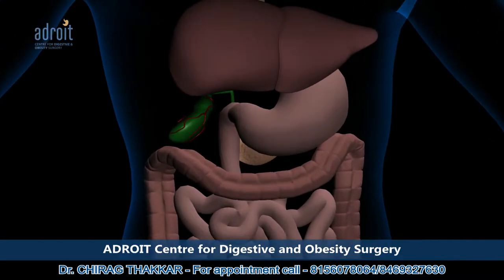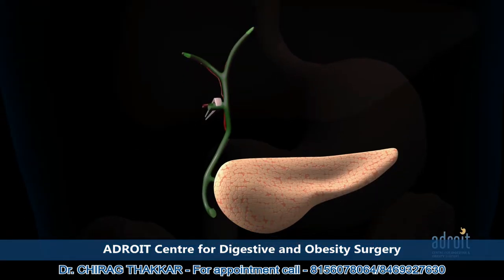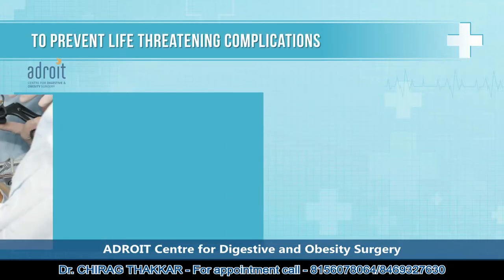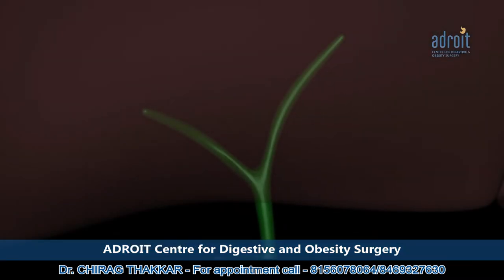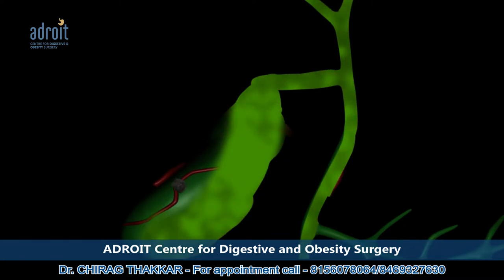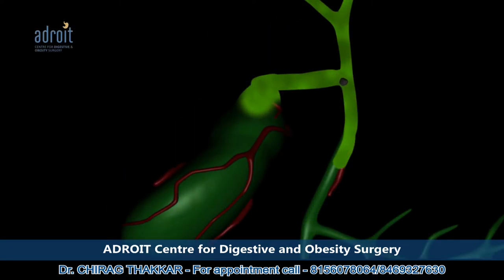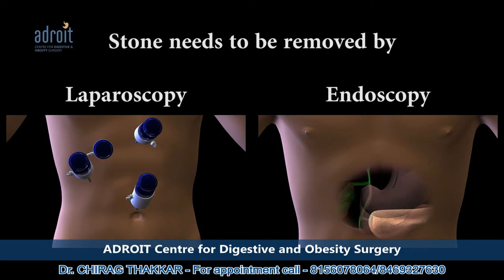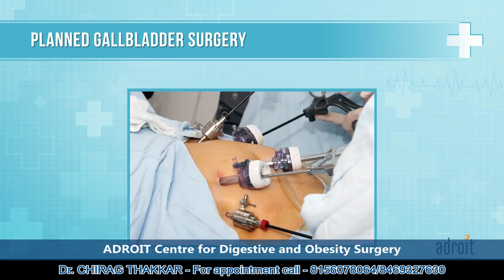Gallbladder Stones: Problems, Ways to Treat Them, and Expert Support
Welcome! Today, we're talking all about gallbladder stones – what they are, how they can cause problems, and the different ways doctors can help. Dealing with gallbladder stones can be tough, but understanding your options and having expert support can make it much easier. So, let's dive in and learn how to tackle gallbladder stones together!

પિત્તાશય ની પથરી  તેની સારવાર વિષે વધુ જાણકારી માટે નીચે ની લિંક ક્લિક કરો
पित्ताशय की पथरी  उसके इलाज के बारे में ज्यादा जानकारी के लिए नीचे दी गयी लिंक क्लिक करे

To see more videos related to Gallbladder stones including the patient review videos click the below link
પિત્તાશય ની પથરીની સર્જરી ના અને દર્દીઓના અનુભવ ના વધારે વિડિઓ જોવા નીચેની લિંક ક્લિક કરો
पित्ताशय की पथरीकी सर्जरी के और मरीजोंके अनुभव के और विडियो देखने के लिए नीचे दी गयी लिंक क्लिक करे

To read the regular blogs written by Dr. Chirag Thakkar click the below link
ર્ડો ચિરાગ ઠક્કરે લખેલા બ્લોગ વાંચવા નીચેની લિંક ક્લિક કરો
डॉ चिराग ठक्कर के लिखें ब्लोग पढ़ने के लिए नीचे दी गयी लिंक क्लिक करे

ADROIT Centre for Digestive and Obesity Surgery
A-503, Shilp Aaron, Opp. Armieda, Sindhu Bhavan Road,
Near Pakwan Char Rasta, Bodakdev
Ahmedabad, Gujarat, INDIA

એપોઇન્ટમેન્ટ માટે કોલ કરો: 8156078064/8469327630 અથવા
પર લૉગ ઓન કરો

એડ્રોઇટ સેન્ટર ફોર ડાયજેસ્ટિવ એન્ડ ઓબેસિટી સર્જરી
A 503, શિલ્પ આરોન, અરમેઇડા ની સામે, સિંધુ ભવન રોડ,
પકવાન ચાર રસ્તા પાસે, બોડકદેવ
અમદાવાદ, ગુજરાત, ઈન્ડિયા

अपॉइंटमेंट के लिए कॉल करे: 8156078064/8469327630 या
हमारी वेबसाइट पर लॉग ऑन करे

एड्रोइट सेन्टर फॉर डायजेस्टिव एंड ओबेसिटी सर्जरी
A 503, शिल्प आरोन, अरमेइडा के सामने, सिंधु भवन रोड,
पकवान चार रस्ता, बोड़कदेव
अहमदाबाद, गुजरात, इंडिया

At ADROIT, we're not just about surgery – we're all about taking care of your digestive health from every angle. Whether you're dealing with gallbladder troubles or other tummy issues like constipation, bloating, or heartburn, we've got the solutions tailored just for you. Join our friendly community and stay up-to-date with the latest tips and tricks for managing gallbladder stones and keeping your whole body happy.